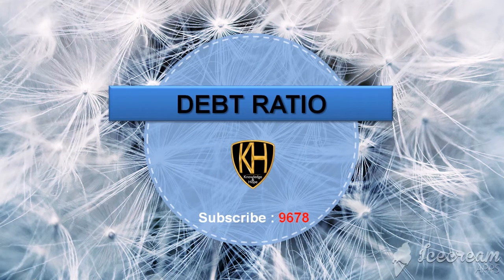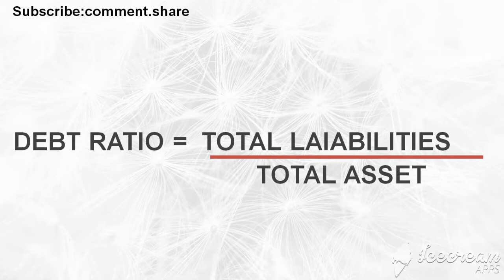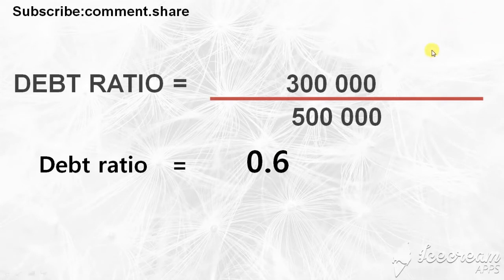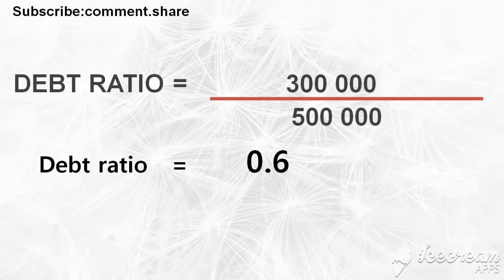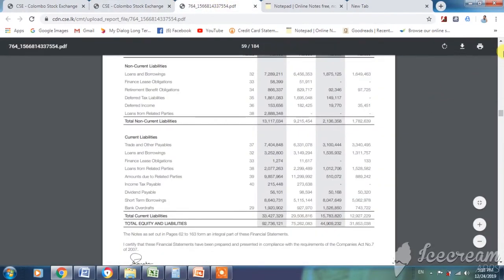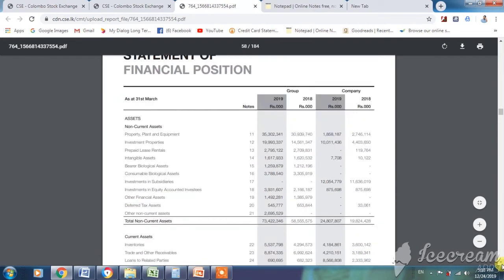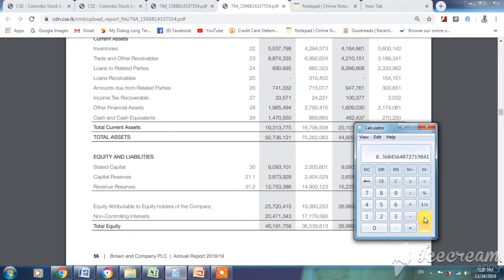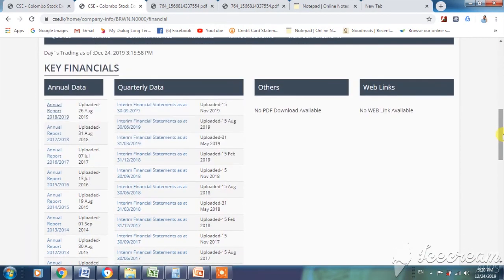090 -- Debt ratio- Colombo share market Sinhala lesson 95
this is the CHANNEL for Colombo stock market introduction in sinhala.If you trying to learn share market in sinhla this channel is the best for you. Because learning share market in Sinhala is a hard in you tube or other internet..then i try to given full colombo stock market knowledge step by step. then you can learn share market in sinhala step by step. So CSE web page learning tutorials and more share market learning tutorials coming soon! and keep in touch with 1country1share!

keshan hareshu
instragram